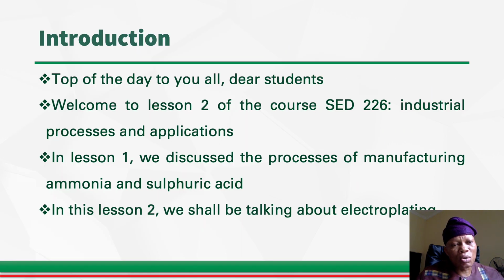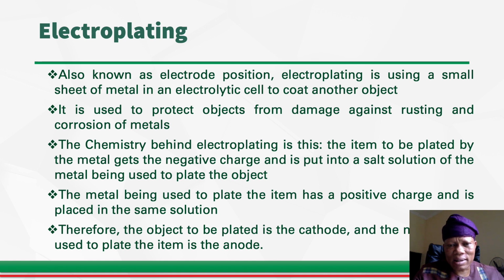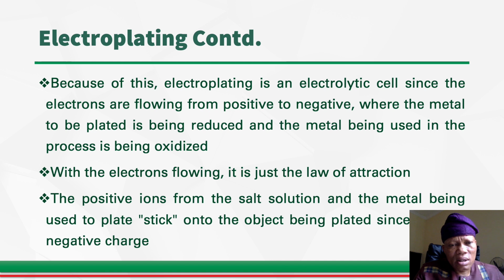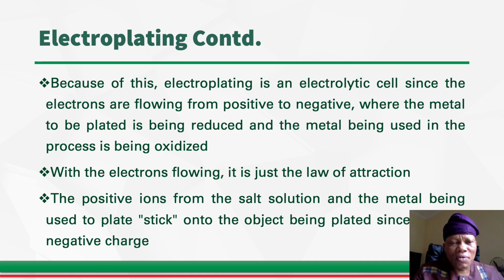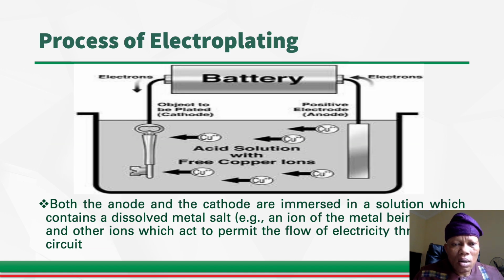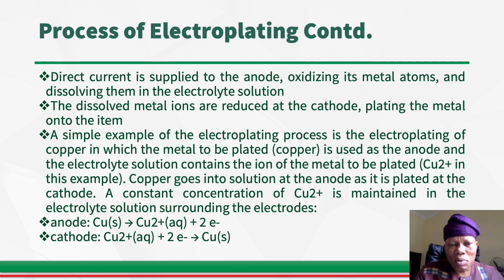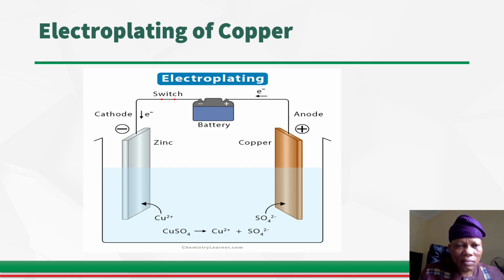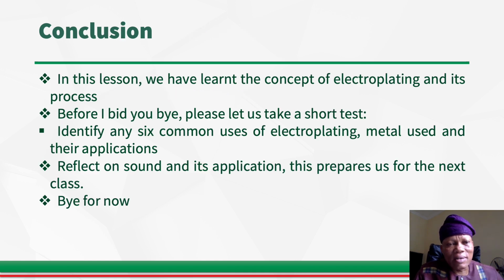SED 226 M1U2: Electroplating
This video talks about electroplating.